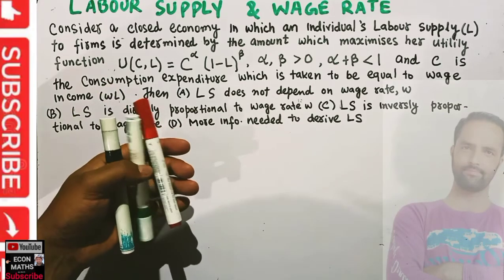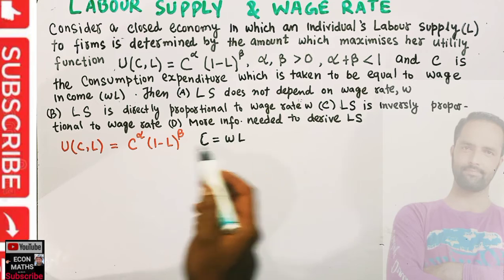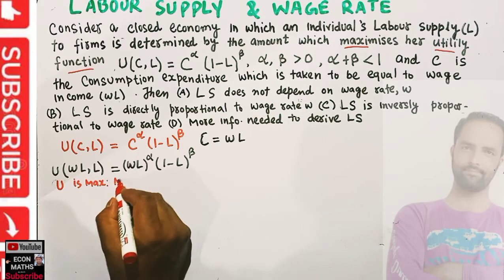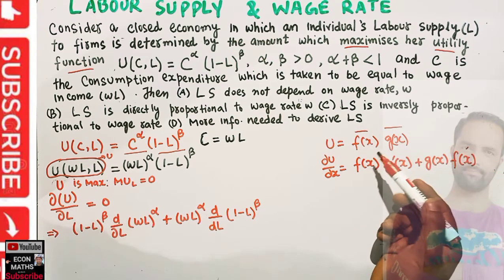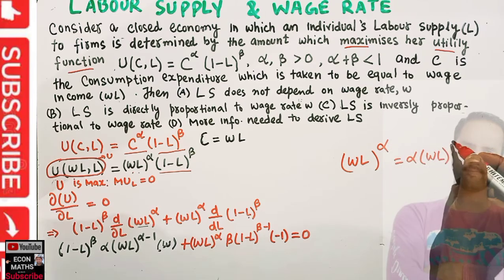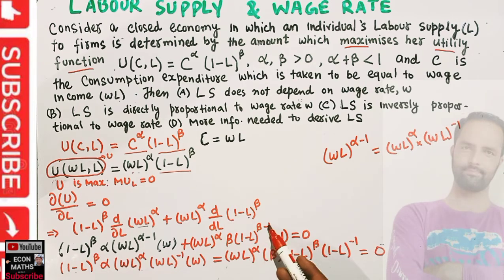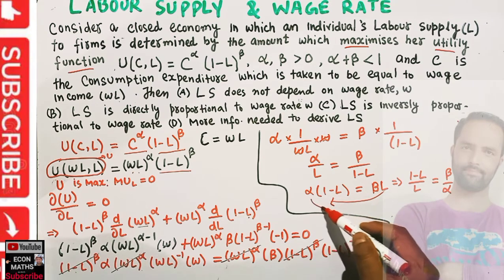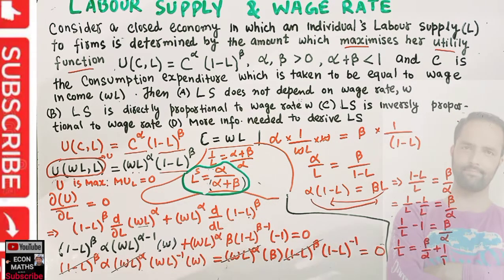Labour supply and Utility function ISI PEB 2019 Question